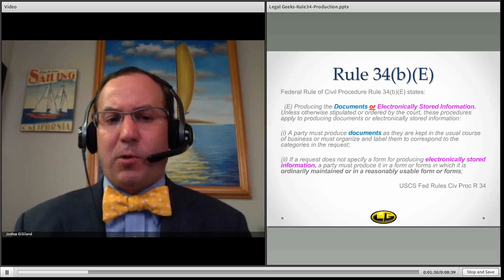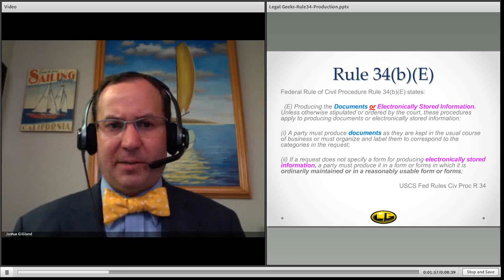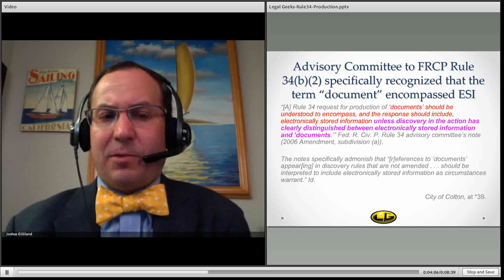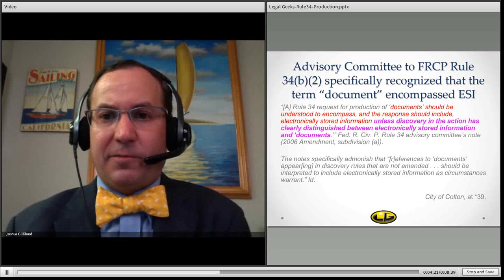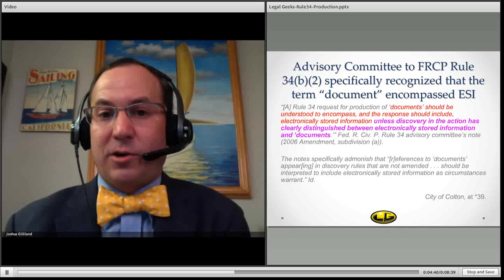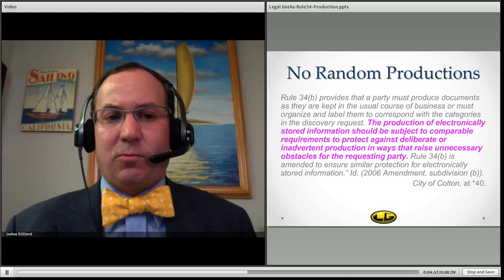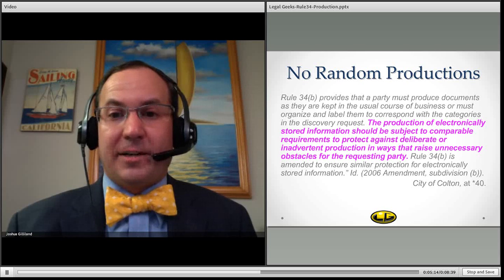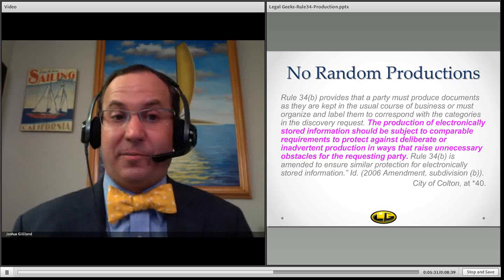Rationally Organized Productions & Federal Rule of Civil Procedure Rule 34(b)(2)(E)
discusses Federal Rule of Civil Procedure Rule 34(b)(2)(E) and production requirements for documents and electronically stored information. (No part of this video should be considered legal advice).